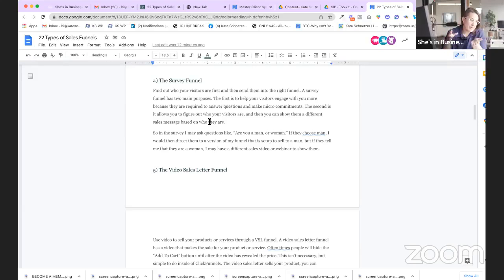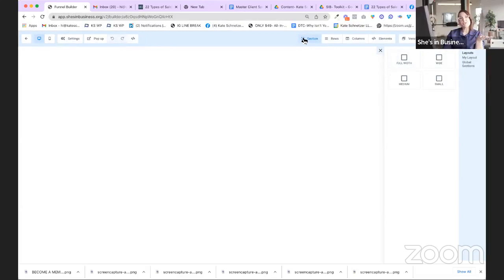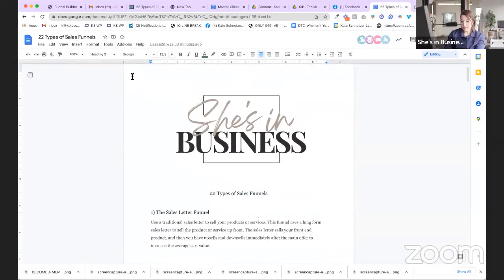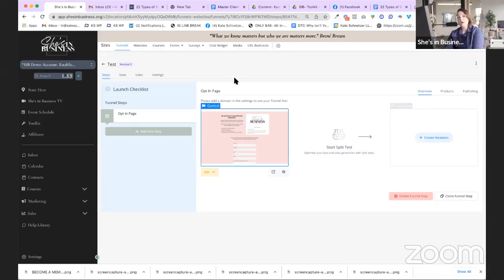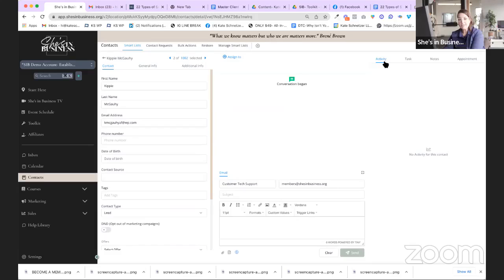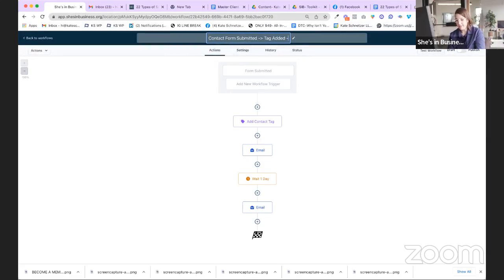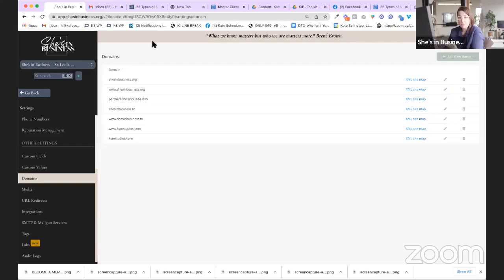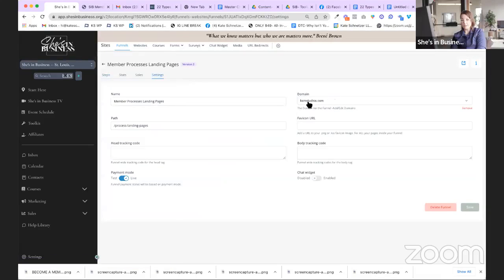BBM Let's build a funnel